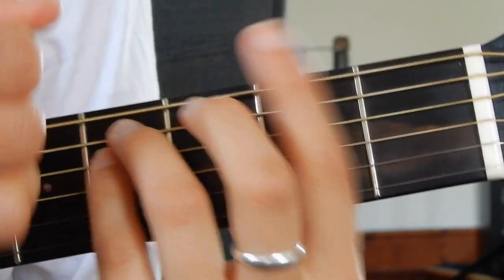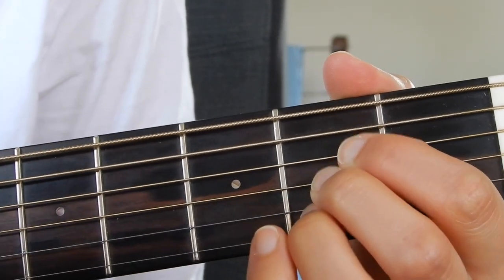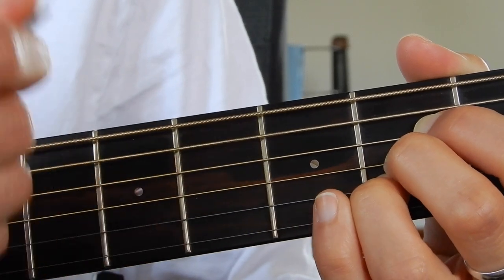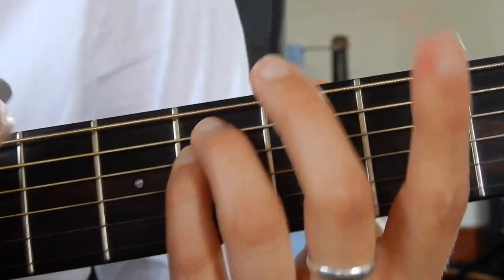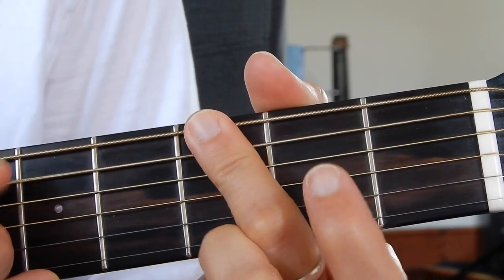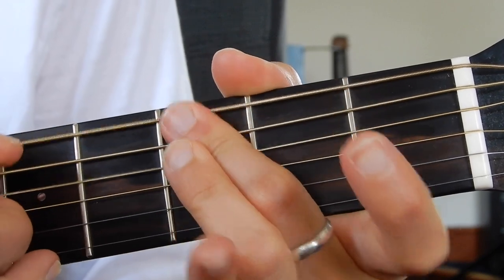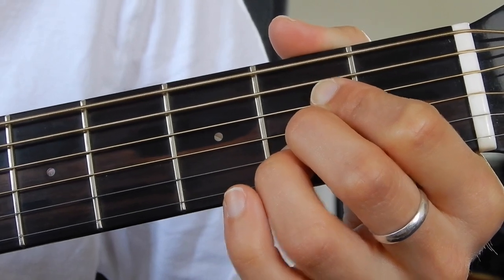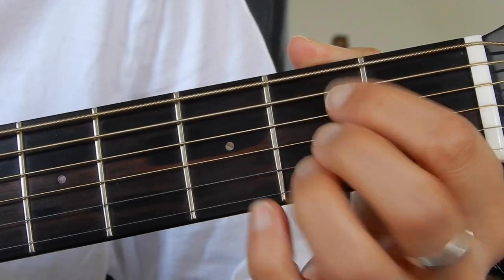How To Play - I Won't Back Down (The Johnny Cash Version)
Fairly friendly tune to get stuck into, it's all about the strumming.

I make no money from my videos and my tutoring and performing business has greatly suffered of late. If you enjoy this video and would like to show your appreciation please donate whatever amount you like Thank you!